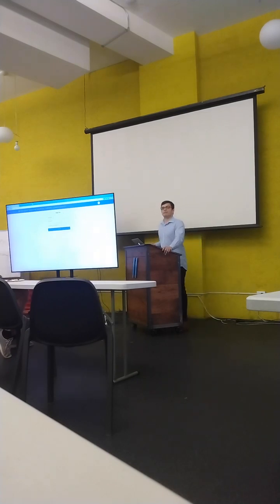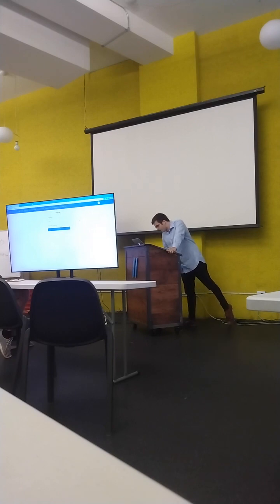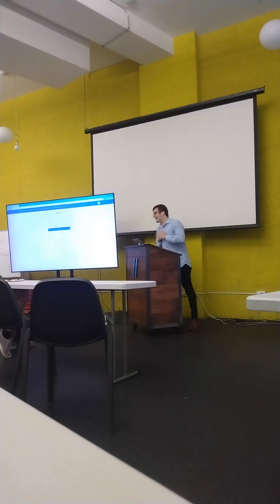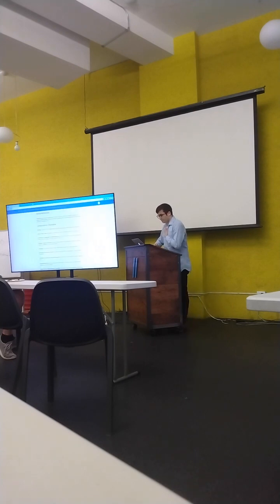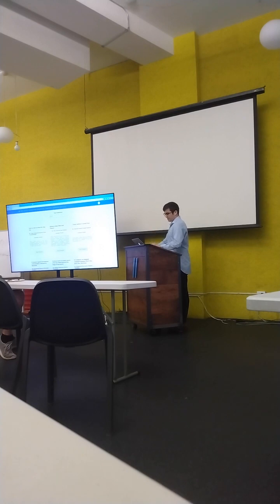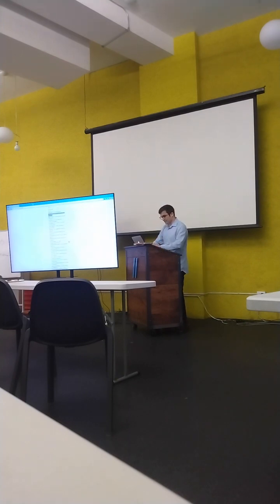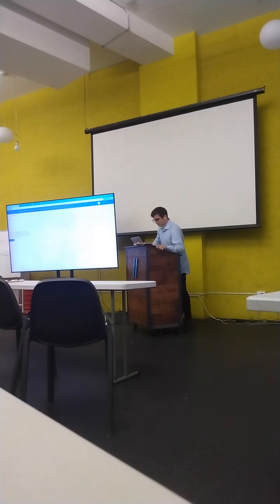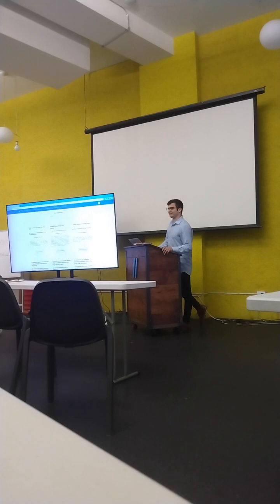MaterMemoriae -- Full-Stack Application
I am excited to introduce MaterMemoriae, a language learning application that helps you structure your language learning journey around a tried and true method: repetition. There’s a Latin phrase, “Repetitio mater memoriae” – repetition is the mother of memory. Repetition is one of the ways we assert structure to information. And that’s what it’s all about: adding structure to the world around us.

You and I are born screaming and crying into a scary and unstructured world. Screaming, because we have no words. Crying, because we do not understand.

But soon, we come into contact with structure. Structure adds context, and meaning. Family structure is one. Language is another. Some structures unite us. Others divide us.

SInce the tower of Babble came crumbling down language has served as a way to divide us. Certain languages, such as English, are associated with better outcomes, while others – not so much. In some countries, certain subjects are taught in languages that are not the native language of the people. In Ukraine, before the war, courses in math and science and technology may have been taught in English, or in Russian.  Most of the textbooks for these subjects were in English, in Russian.

And we’ve accepted this as just par for the course. We have accepted the structures imposed upon us and we have been powerless to meaningfully push back, to assert our independence, to assert our own structures and our own vision of the world.

And we were drowning. Drowning in the volume, variety, and velocity of data flung at us from every direction.

But not any more.

In 2017 Google published their seminal research paper, Attention is All You Need, introducing us and the world to a new class of machine learning model: the transformer. Transformers change everything.
Transformers are industrialized, billion and trillion parameter models. ChatGPT is one. Bard is another. And these two are just the tip of the spear – what works for text and natural language works also for images and for sequences of images – videos – and more. Multimodal models, connecting language to art to vision.

With Transformers, we can add structure to our world in new ways never before possible. And, just like the cloud computing model that came before, we can use transformers and pay for them by the minute, by the second, by the instance.

With Transformers, we have it within our power to begin the world over again. So, how, then, should we structure our world? We should structure it towards the good!

It is my hope that, in some small way, MaterMemoriae contributes to this good. Let’s give it a look.